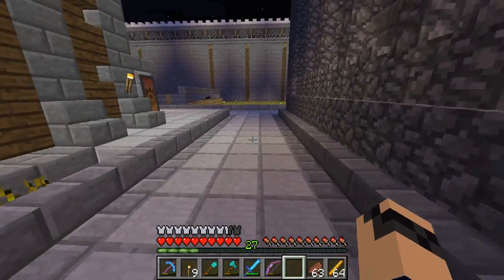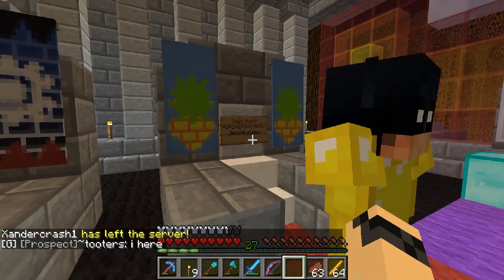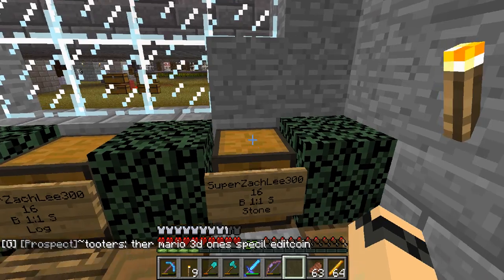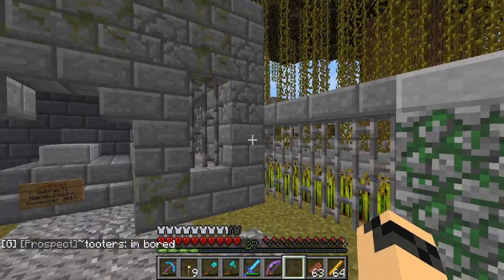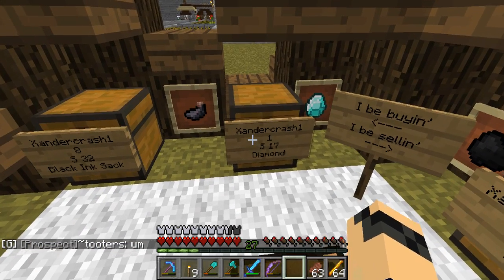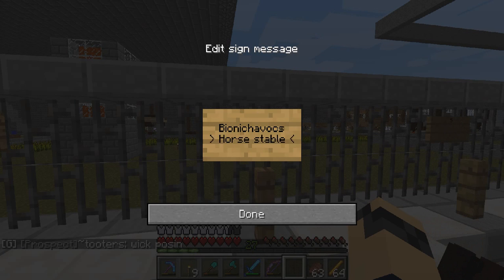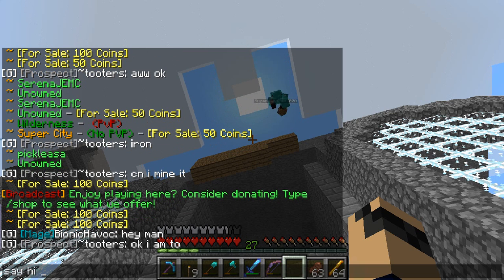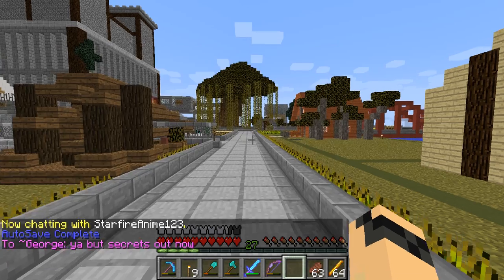Minecraft with Bionichavoc #16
showing everyone the status of super city and my new house.